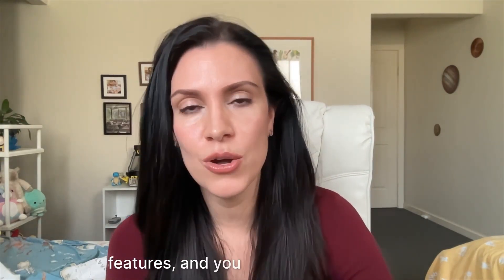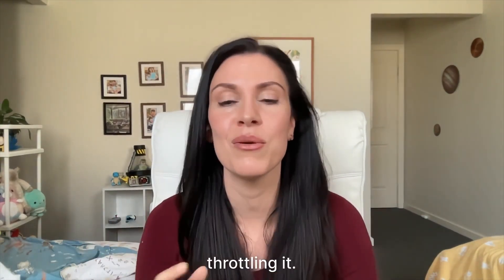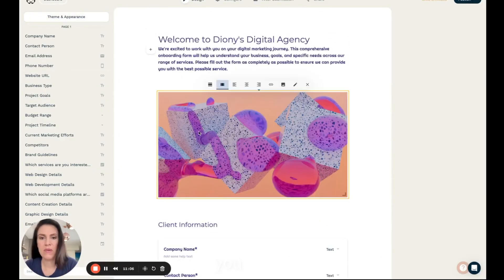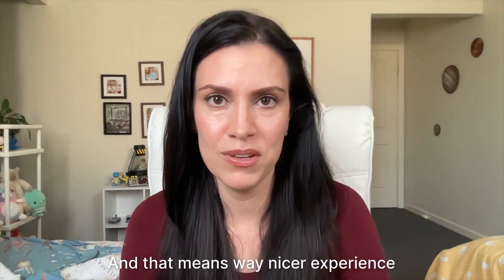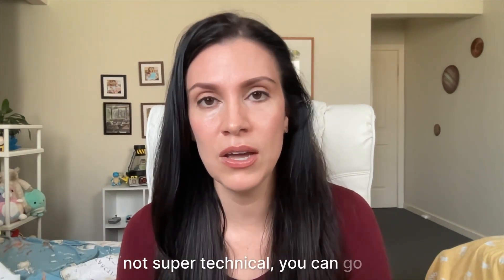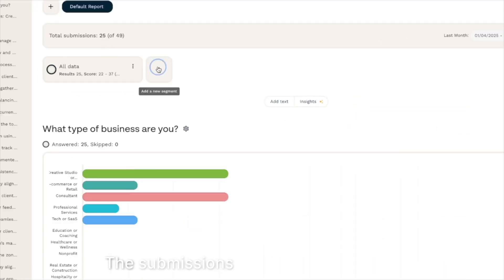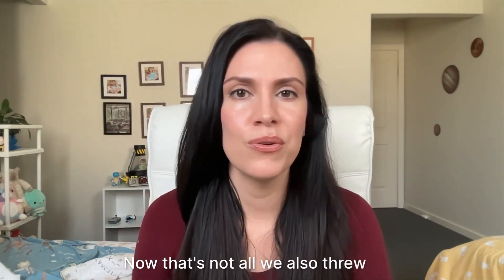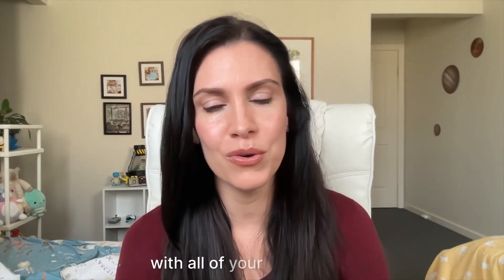Paperform's Updates from Oct 24 to May 25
Grab a coffee and enjoy 6 minutes of tons of new features released from October 2024 to May 2025. We'll look into your stats, introduce innovative AI features, and highlight the overhauled reporting and submissions interface. We've also got exciting BIG product news, including Agency+ product tailored for client management, and a new workflows solution.

Stay across our latest product updates by joining our regular newsletter